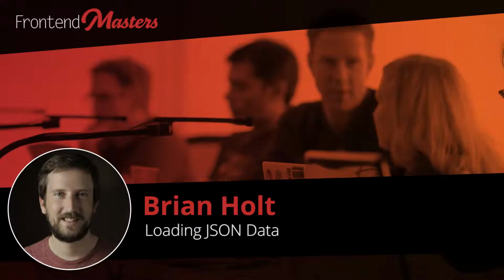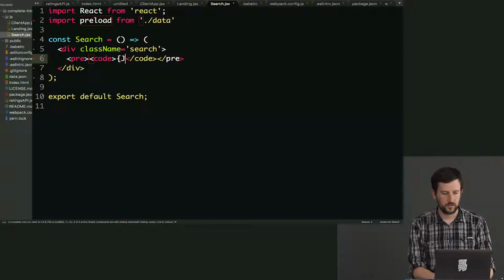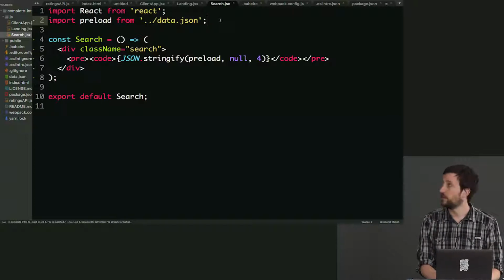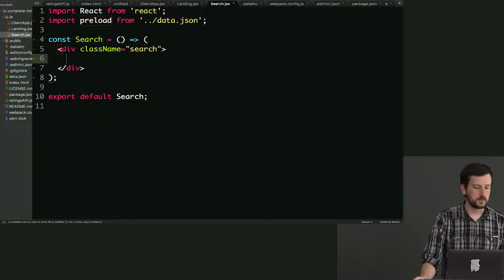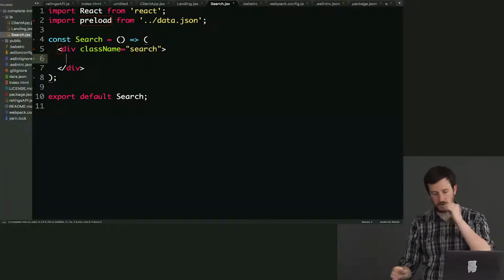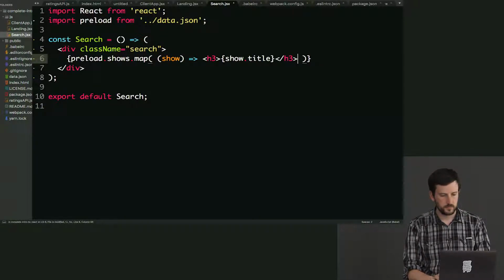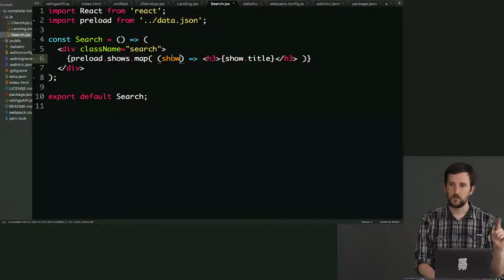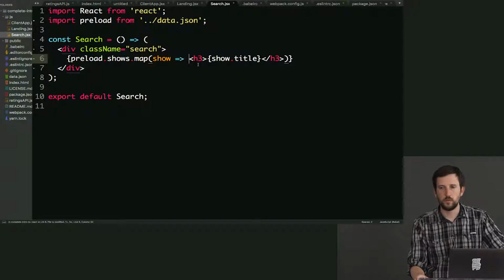4 4 loading json data